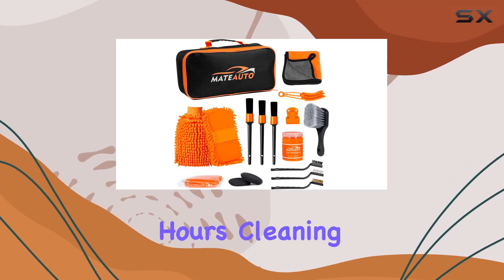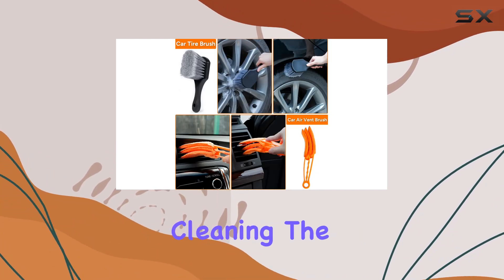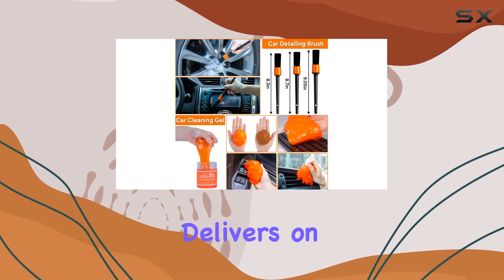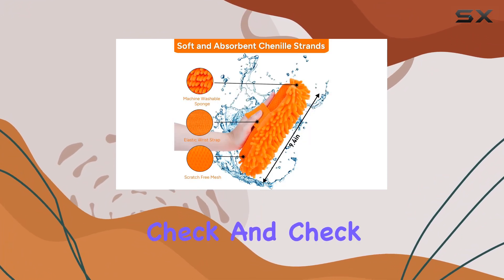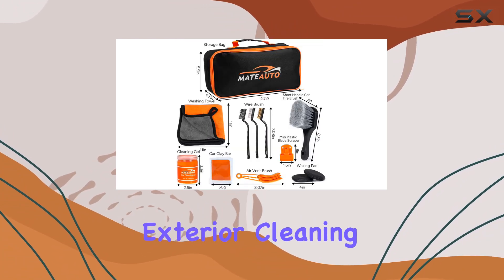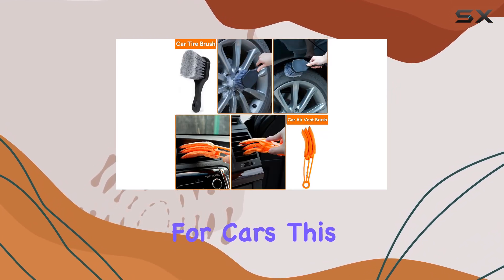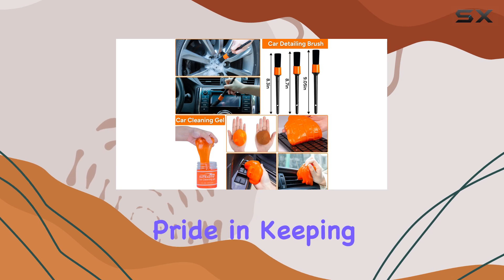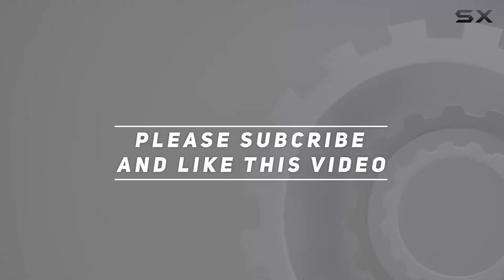MateAuto 17 PCS Car Cleaning Kit: The Ultimate Solution for Spotless Cars!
0:00 Intro
0:06 Review

Things that we mentioned in this video:
Car Wash Kit,17 PCS : B0B3SRNSJ8